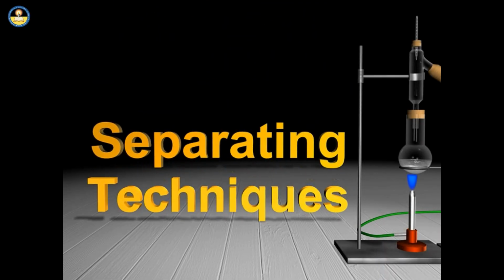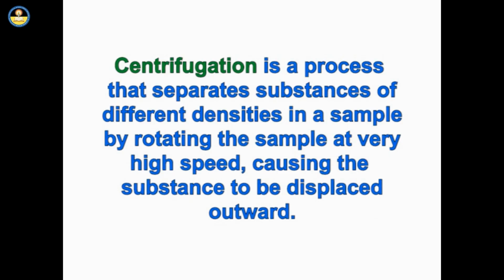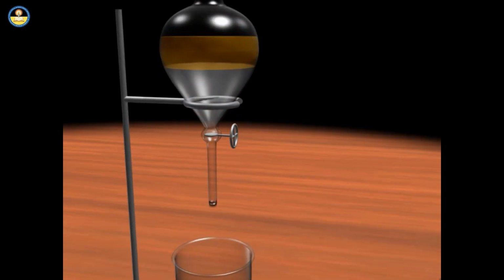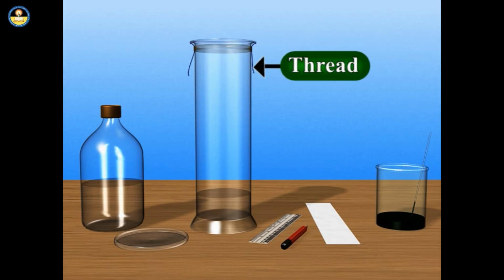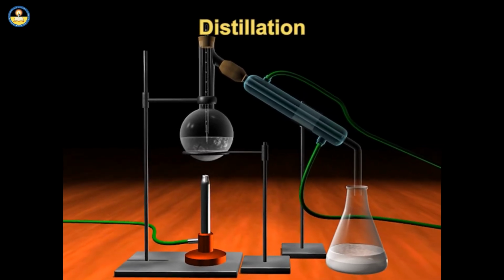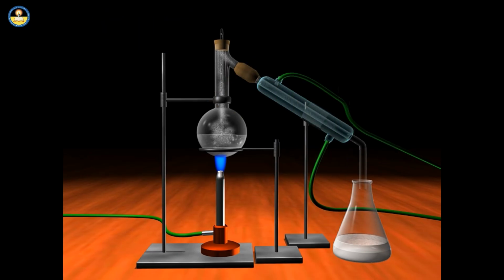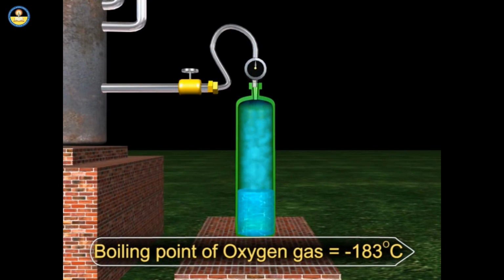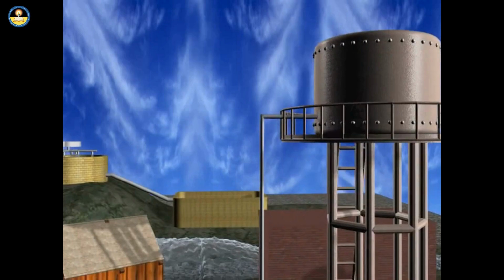Separating Techniques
Hard Spot